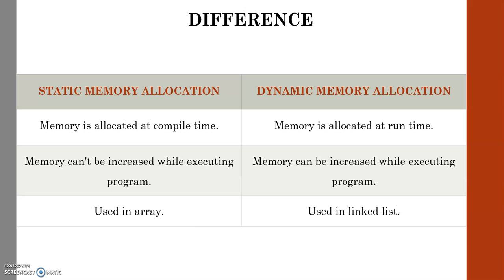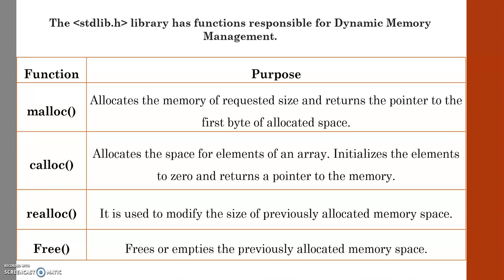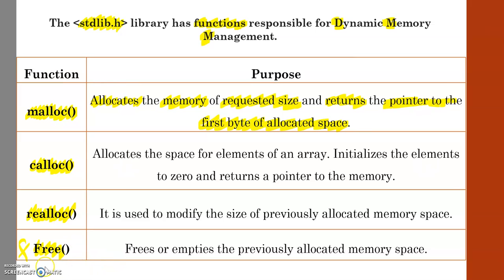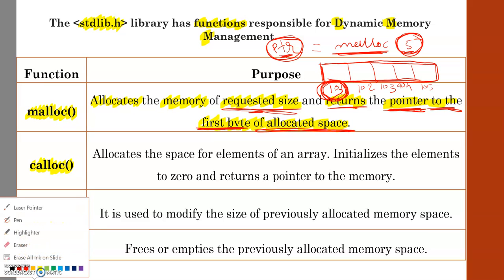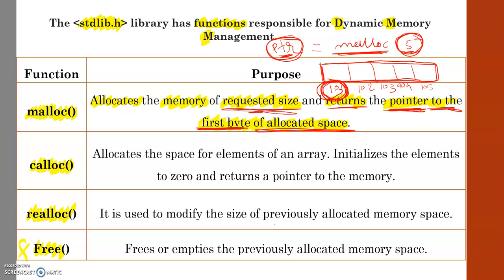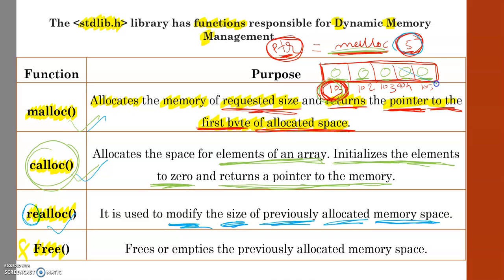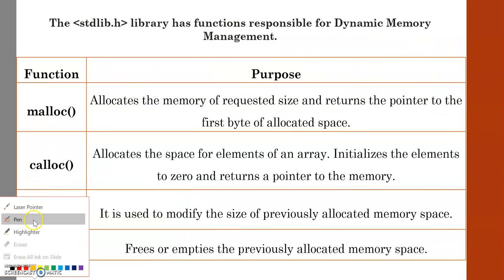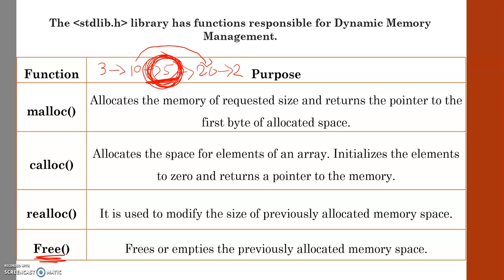Dynamic Memory Allocation - Functions